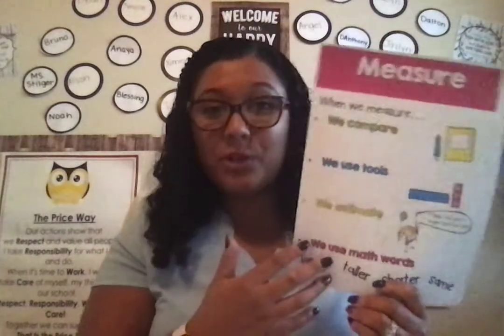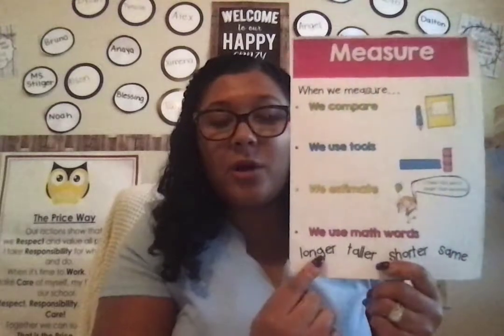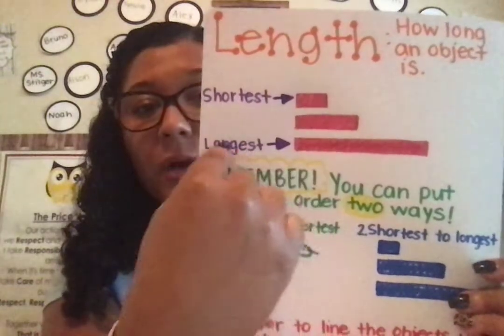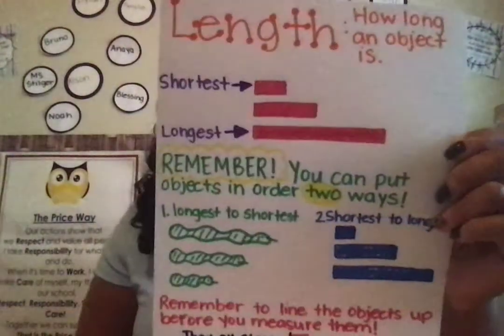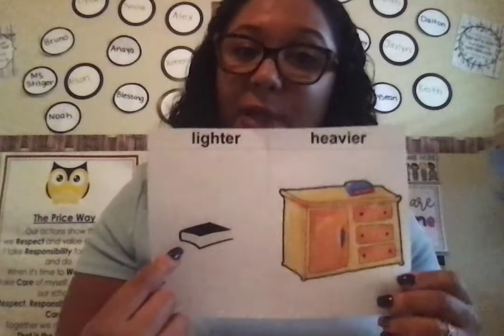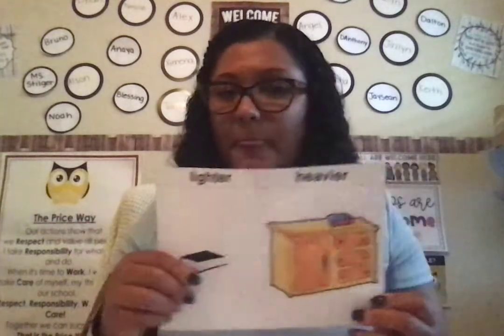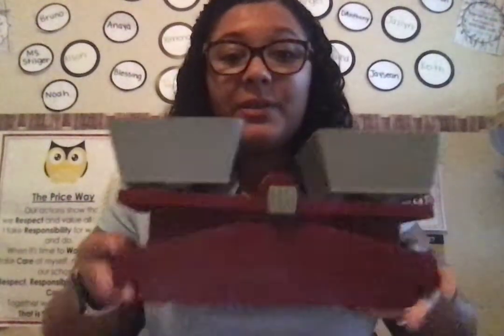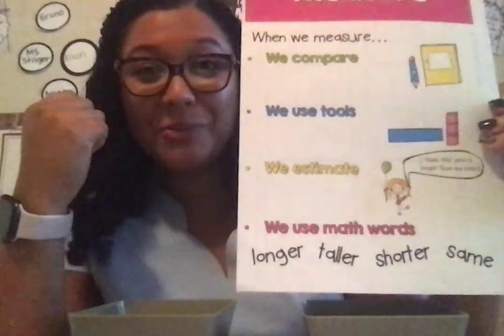Weight and Length